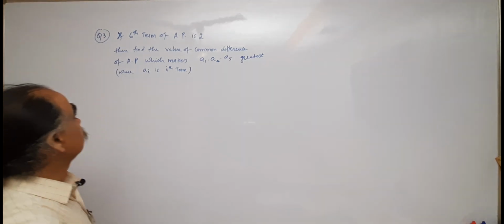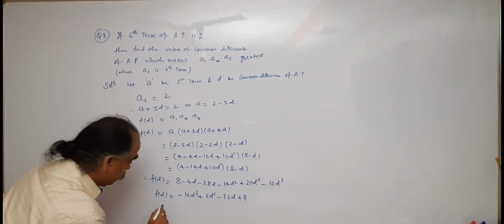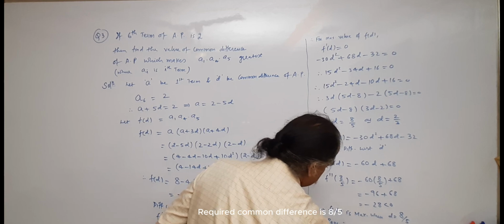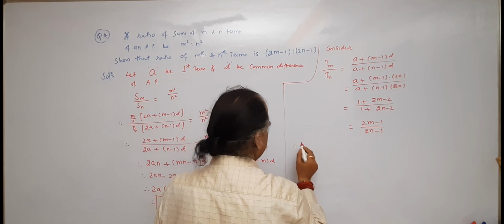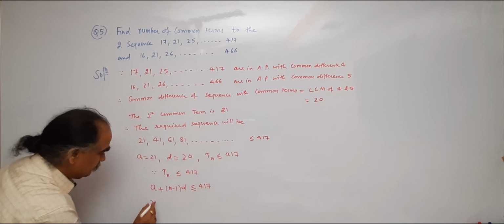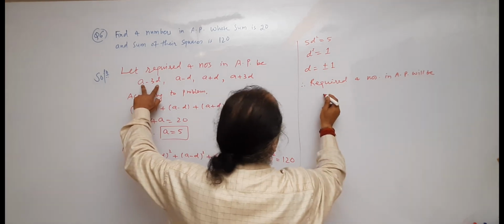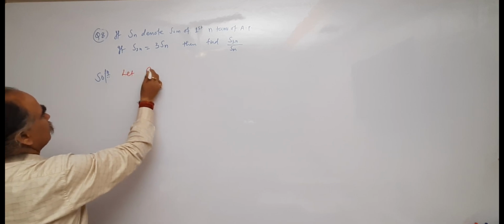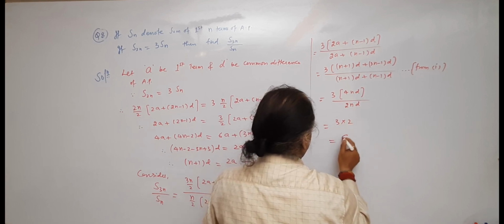Sequence & Series | Lecture Number 2